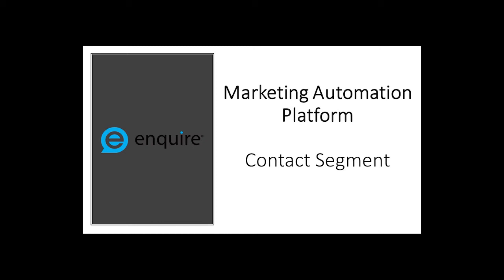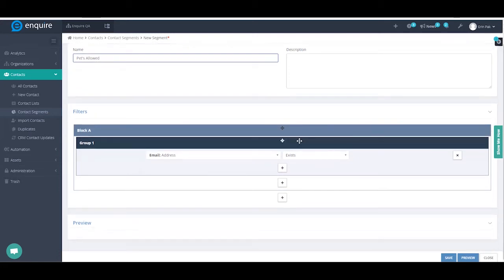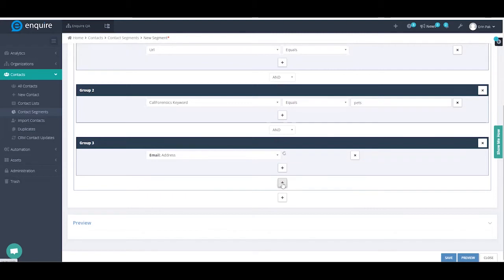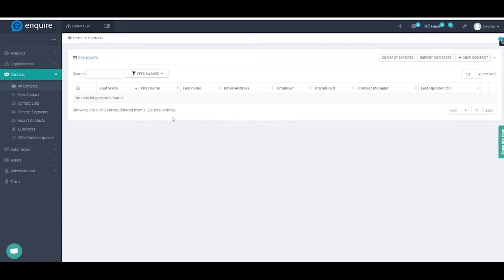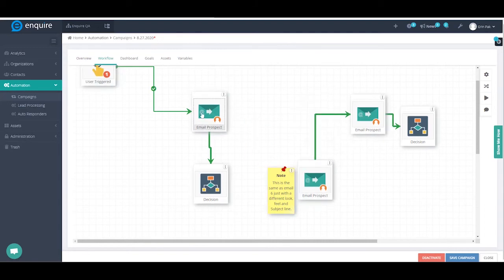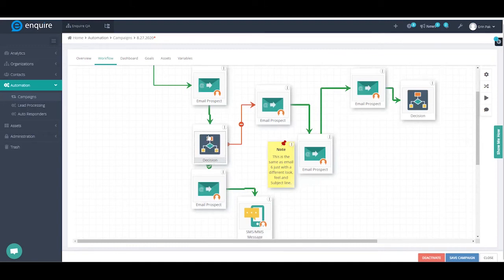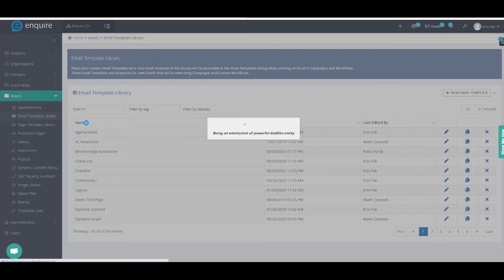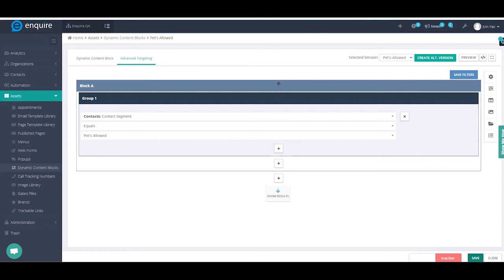Contact Segments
You will learn:

Creating custom segments
Using custom segments
Sharing custom segments